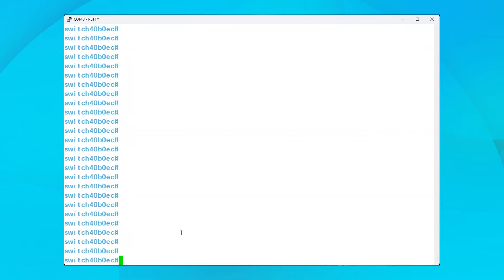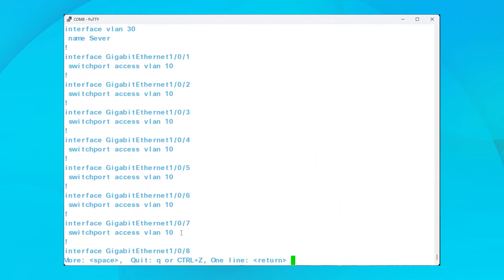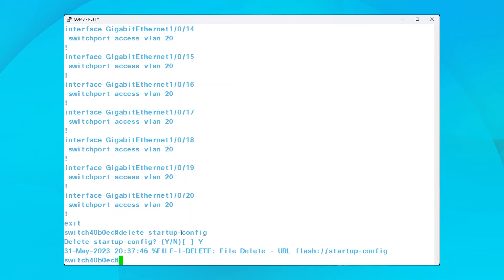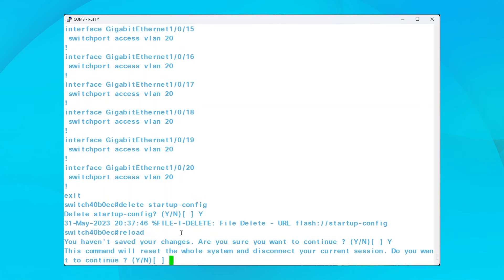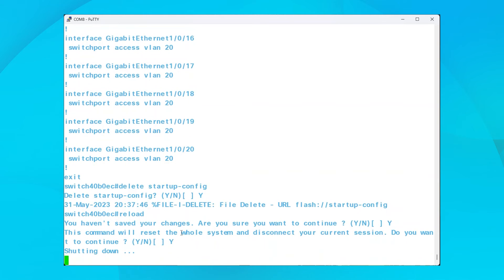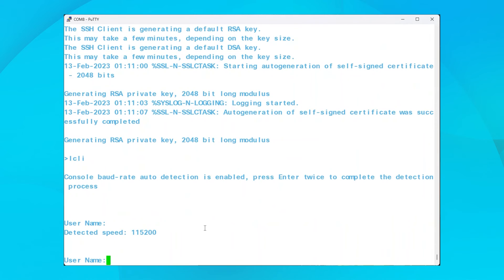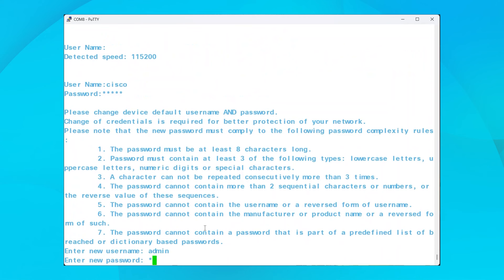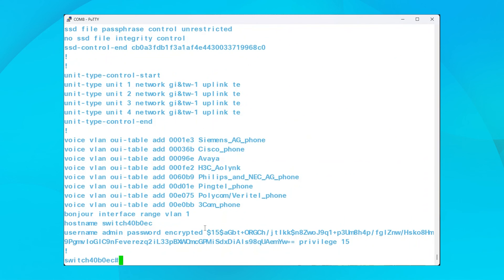How to Factory Reset Cisco CBS250/CBS350 Switch via CLI | Guide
In this Cisco Tech Talk, we explore how to perform a factory reset on a Cisco CBS250 or CBS350 switch using the CLI (Command Line Interface). Learn the steps to restore your switch to its default settings, removing all configurations and returning the device to its initial state. This video provides the essential CLI commands and explains when and why you might need to perform a factory reset, ensuring your switch is ready for a fresh configuration.

  What you’ll learn in this video:
  – The process to factory reset a Cisco CBS250 or CBS350 switch via CLI
  – The specific CLI commands needed to clear configurations and return the device to its factory default state
  – When to perform a factory reset and the impact it may have on your network setup

 By performing a factory reset on your CBS250 or CBS350 switch, you can quickly resolve configuration issues or prepare the switch for a new network setup. Watch this video to get a clear and concise guide on using the CLI to restore your Cisco switches.